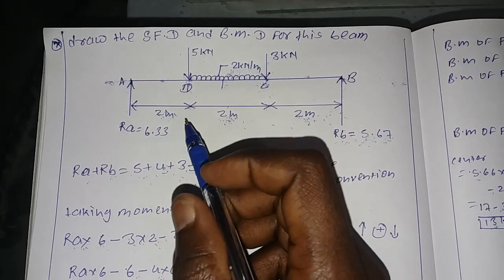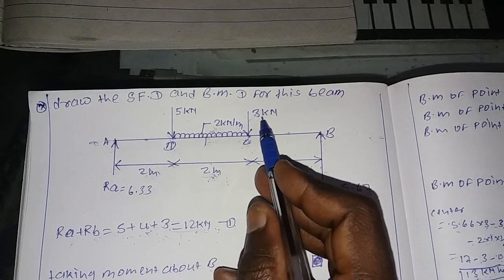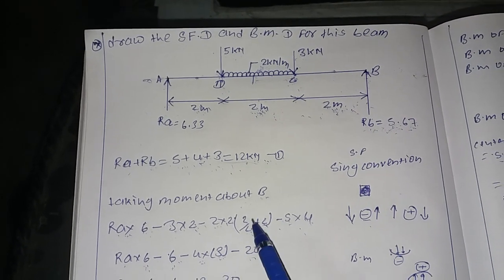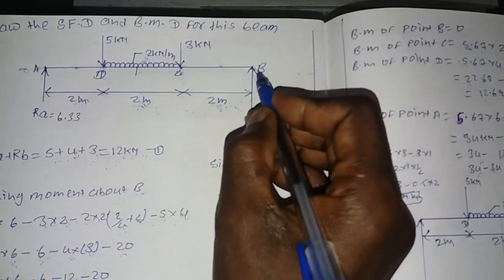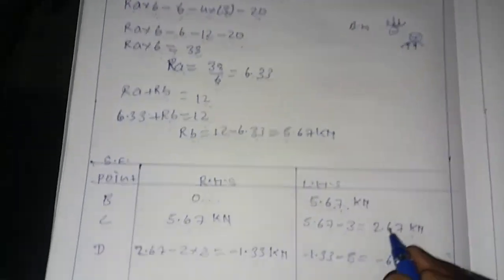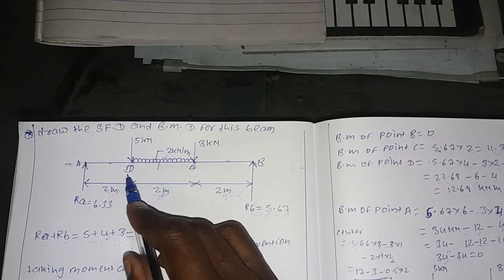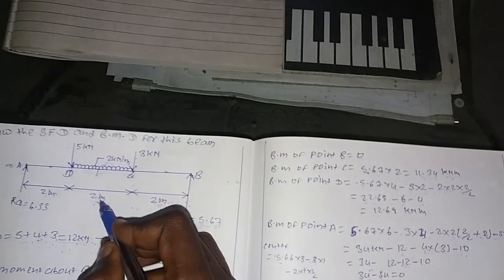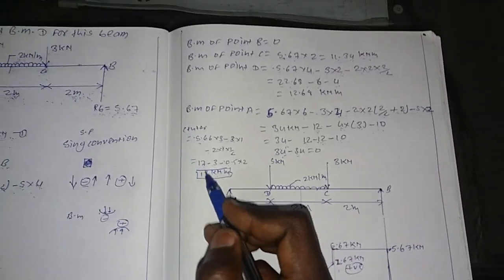Find out the shear force and bending moment diagram solution English to English language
solution of shear force diagram and bending moment diagram
find out the simple supported beam of solution
find out the cantilever beam and simply supported beam
in this video i give the step by step procedure to find simply supported reaction shera force diagram and bending moment diagram English to language to english//
//find out the shear force diagram and bending moment diagram solution
1 calculations of shear force diagram and bending moment diagram
.find out simply supported beam of solution
find out the cantilever beam and simply supported
.solution of overhanging beam
find out the u d l loads